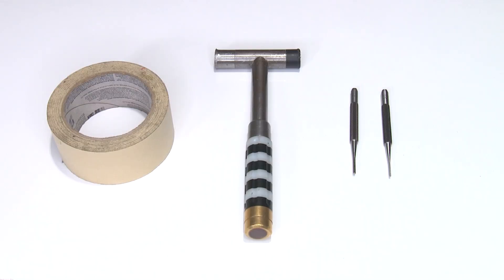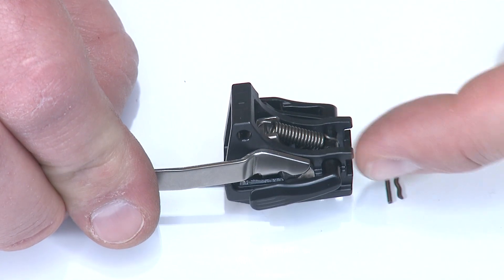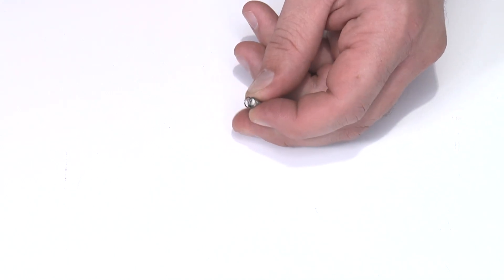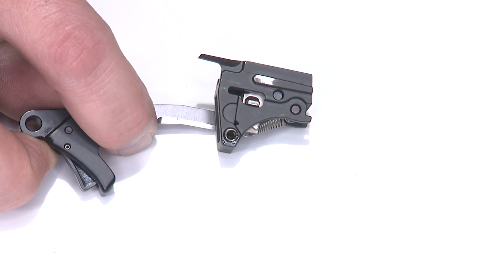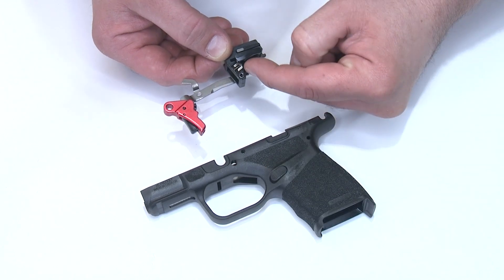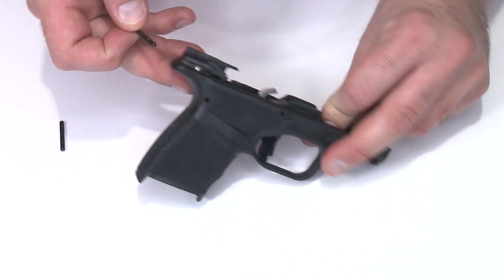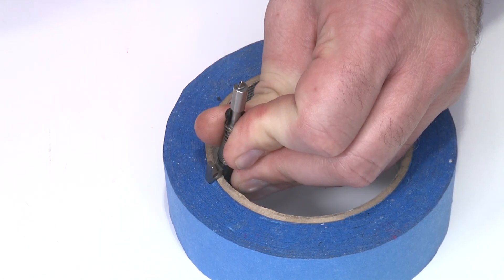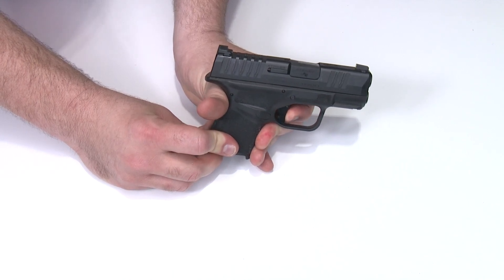How To Install The Apex Action Enhancement Trigger For The Hellcat (incl. Thumb Safety)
In this video for the Hellcat we cover both the standard model AND the thumb safety model. Your host, Apex’s Scott Folk, walks you through the proper way to install the Apex Action Enhancement Trigger for the Hellcat pistol from Springfield Armory. For you thumb safety Hellcat owners, please to pay CLOSE attention to the video BEFORE you pull the sear housing out of the frame and potentially lose key small parts.

Recommended Tools:
– 1/16" Pin Punch
– 3/32" Pin Punch
– Small 6oz to 8oz Hammer
– Smooth Jaw Vise
– A Roll of Tape (handy but not required)
– A Gun Grade Lubricant

Timecodes
0:00 - Intro
0:36 - Tools
0:47 - Kit Contents
0:52 - Removing Pins
1:14 - Remove Internals
1:37 - Thumb Safety Owners Skip Ahead to the 2:58 mark
1:40 - Remove Sear Housing – Standard Models Only
1:47 - Sear Housing Pin Safety ID
2:04 - Remove Trigger Bar from Sear Housing
2:19 - Sear Housing Disassembly – Standard Models Only
2:58 - REMOVE SEAR HOUSING – THUMB SAFETY MODELS
4:04 - SEAR HOUSING DISASSEMBLY – THUMB SAFETY MODEL
5:29 - Remove Trigger from Trigger Bar
5:55 - Stock Parts vs Apex Comparison
6:14 - Install Trigger Body onto Trigger Bar
8:43 - Trigger Body Function Check
9:05 - Sear Housing Reassembly – Standard Models Only
11:50 - Reinstalling Trigger Bar
13:00 - Installing Sear Housing Pin Safety
13:26 - SEAR HOUSING REASSEMBLY – THUMB SAFETY MODELS
14:14 - REINSTALLING TRIGGER BAR – THUMB SAFETY MODELS
16:44 - Installing Sear Housing Pin Safety and Safety Detent & Spring
19:54 - INSTALLING SEAR HOUSING INTO FRAME – THUMB SAFETY MODELS
20:54 - Frame Reassembly - Standard Models & Thumb Safety Models
22:19 - Reinstalling Pins
24:01 - Reinstall Takedown Lever
24:48 - Function Check Frame – Standard Models
25:43 - FRAME FUNCTION CHECK – THUMB SAFETY MODELS
26:33 - Striker Spring Replacement
28:45 - Function Check Slide
29:15 - Lubrication
31:36 - Final Function Check